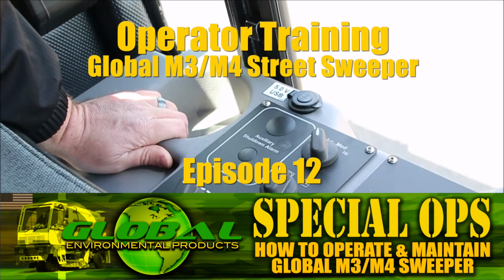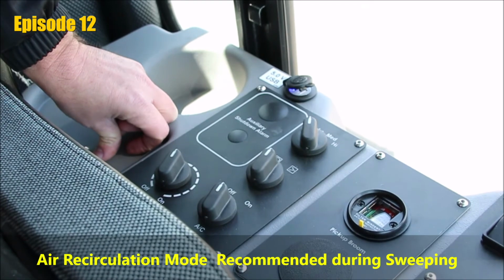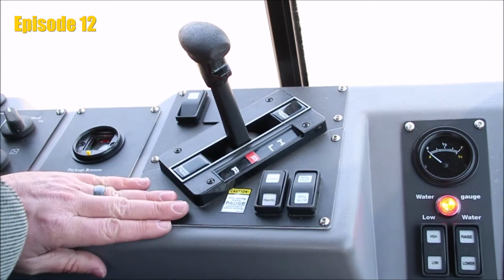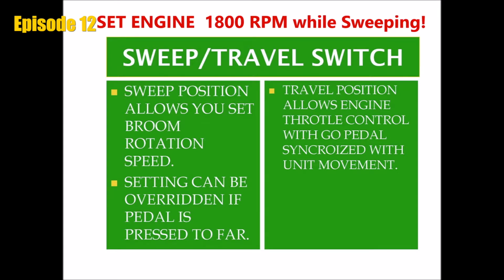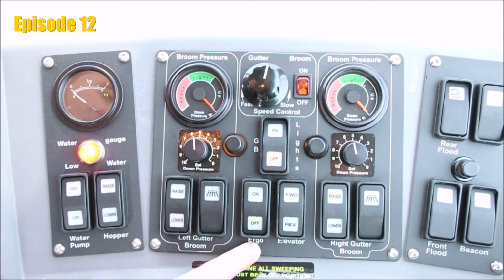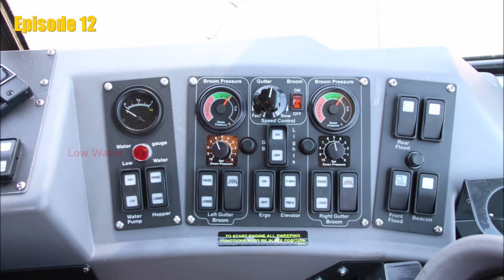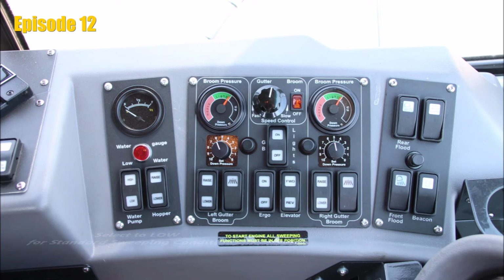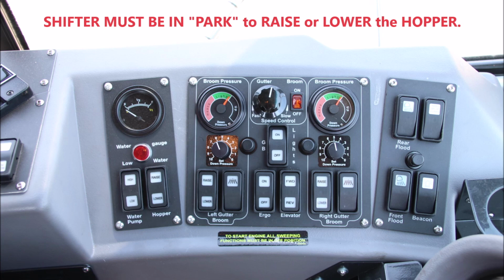SPECIAL OPS EPISIDE 12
Special Ops 12 Episode Features Proper Preparation Of Cab Controls Before Work Day